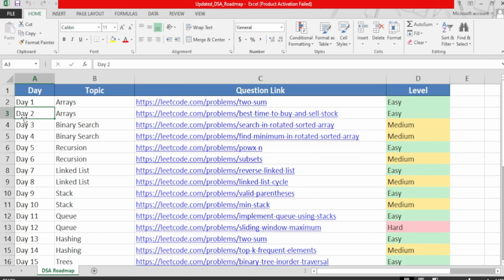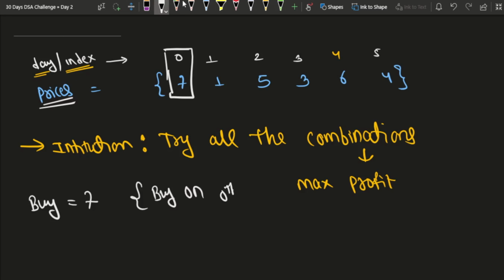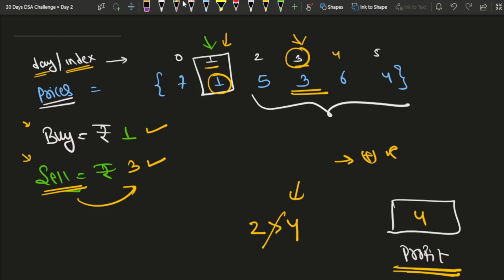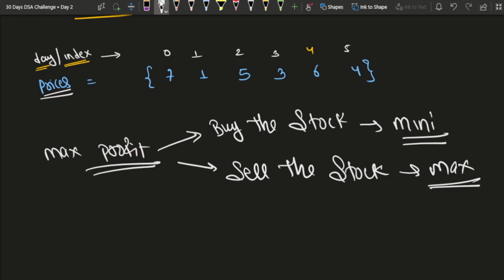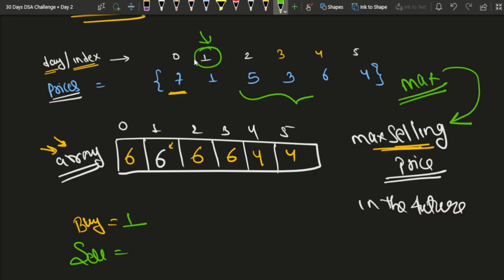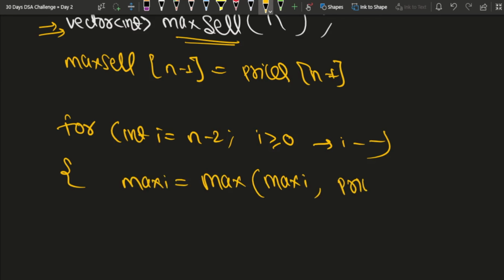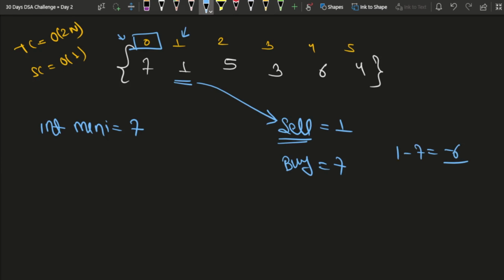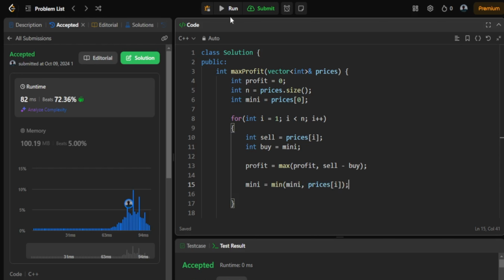Best Time to Buy and Sell Stock | 3 Approaches Explained | Day 2 of 30 Days DSA Challenge | Canzova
Best Time to Buy and Sell Stock | 3 Approaches Explained (Brute Force to Optimal) | Day 2 of 30 Days DSA Challenge | Canzova

🛠 What's Covered in This Video:

In this video, I have provided a detailed explanation of the question statement to ensure a clear understanding of the problem. We will dive into three different approaches to solve the Two Sum problem:

1. Brute Force Approach: A straightforward but less efficient solution.
2. Better Approach Using an Extra Array: A smarter way to optimize the solution.
3. Most Optimal Approach: The best and most efficient solution with minimum complexity.

This step-by-step breakdown will help you master the problem with clarity and confidence!

⏱ Timelines for This Video:
00:00 Introduction
00:29 Question Explained
01:40 Test Case Analysis
05:48 Approach 1: Intuition
15:56 Approach 1: Pseudocode
17:50 Approach 1: Implementation (LeetCode)
20:25 Approach 2: Intuition
34:58 Approach 2: Pseudocode
38:30 Approach 2: Implementation (LeetCode)
41:35 Approach 3: Intuition
43:14 Approach 3: Pseudocode
49:45 Approach 3: Implementation (LeetCode)